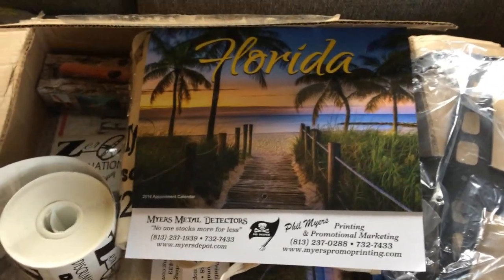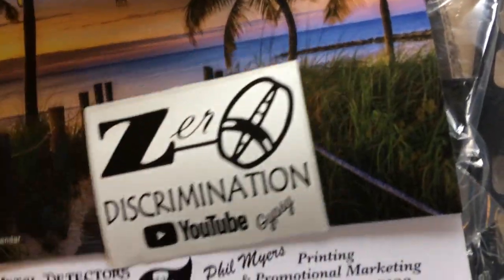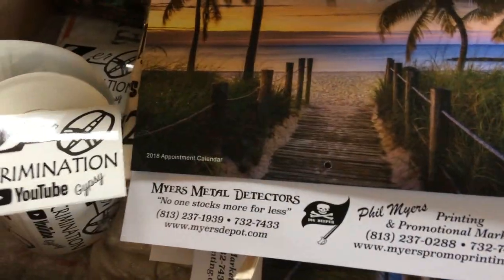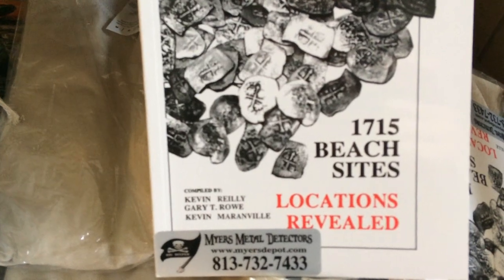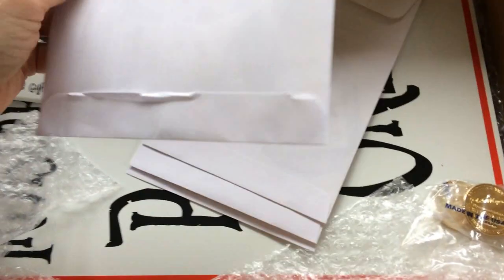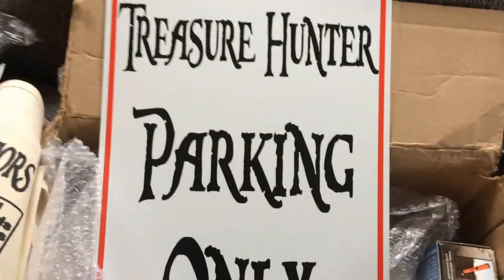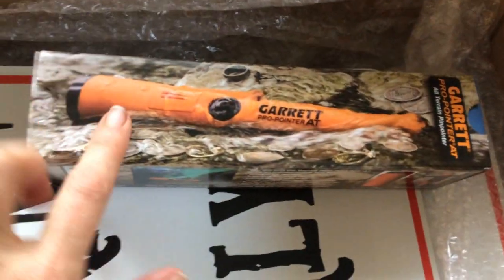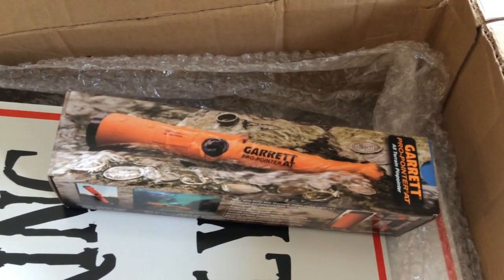Florida: Mail call from Myers Metal Detectors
In this video I'm opening a package from Phil @ Myers Metal detectors in Tampa Florida.  Join me & be sure and check out his Phil Myers Printing & Promotional Marketing